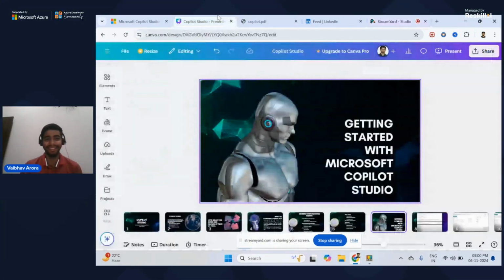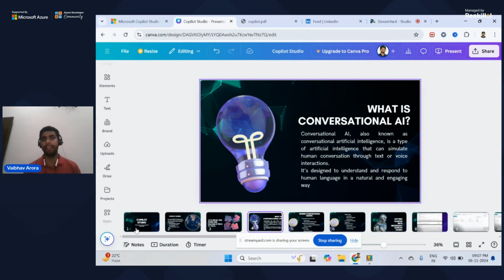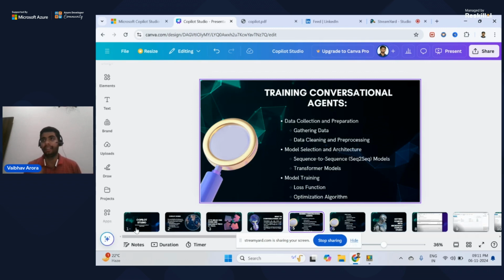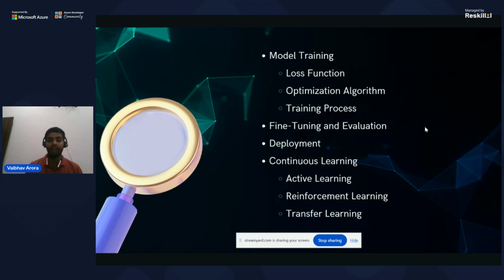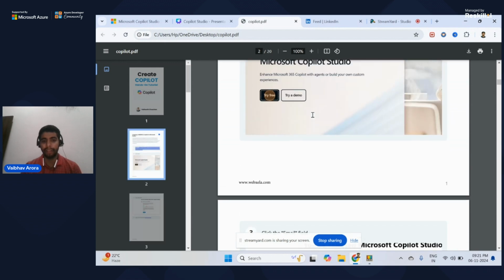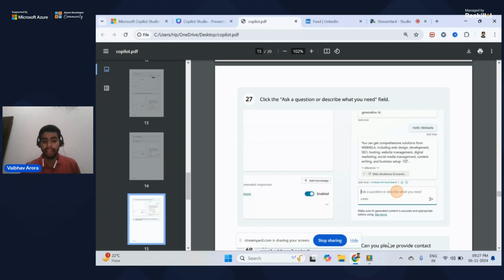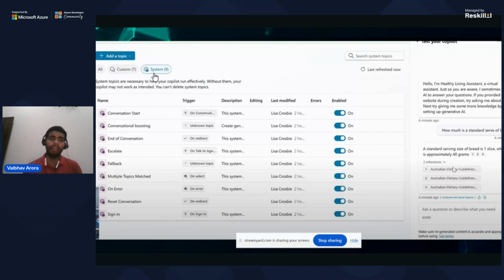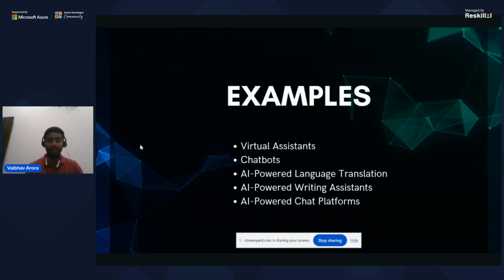Copilot Studio | Season of AI 2.0 | Vaibhav Arora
Welcome to Season of AI 2.0! In this exciting episode, we are joined by Vaibhav Arora, a visionary expert in the field of artificial intelligence. Hosted by Sneha Kiran, this series brings you insightful discussions on the latest AI advancements and their impact on various industries.

Vaibhav Arora shares his deep knowledge of AI technologies, offering valuable perspectives on how AI is shaping the future of innovation, business, and technology. Whether you are an AI enthusiast or a professional in the field, this episode is filled with thought-provoking insights and practical tips for navigating the world of artificial intelligence.